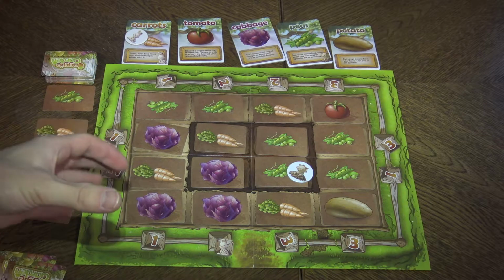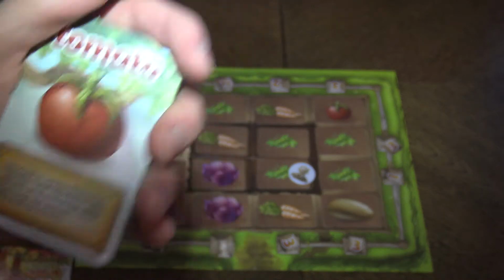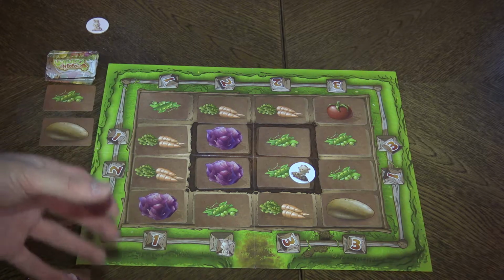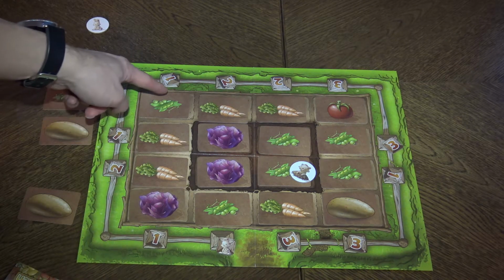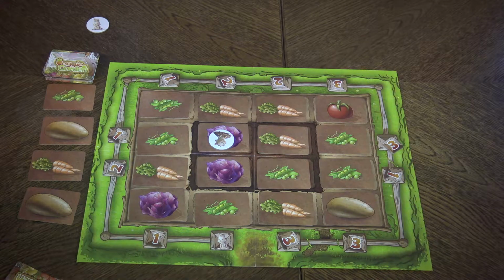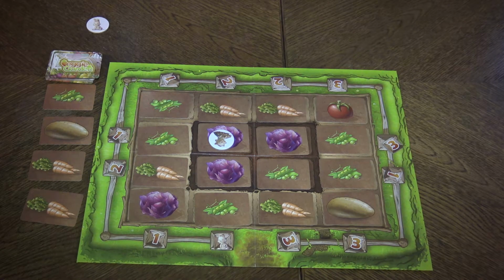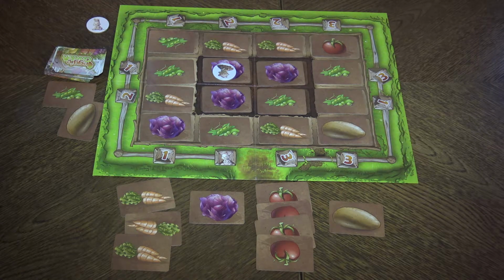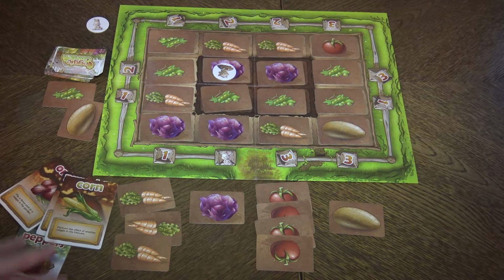Veggie Garden Review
Intro (00:15)
Overview of the game (00:34)
Final thoughts (06:58)

Designer: Kelly North Adams
Quick Simple Fun Games

Bronze Würfel Medal - 7/10
Silver Würfel Medal - 8/10
Gold Würfel Medal - 9-10/10